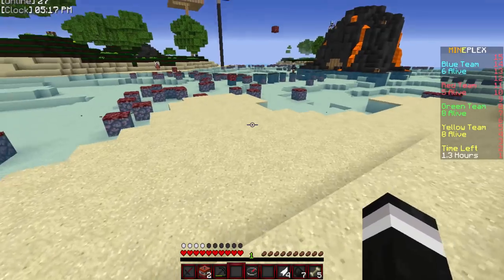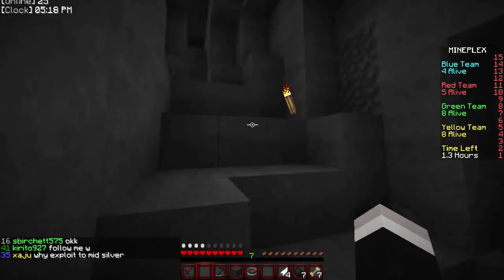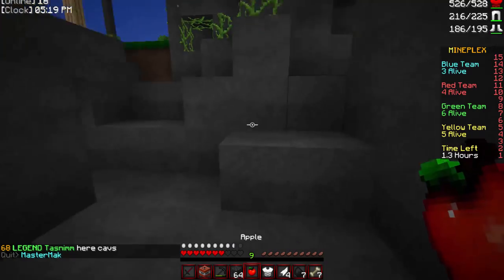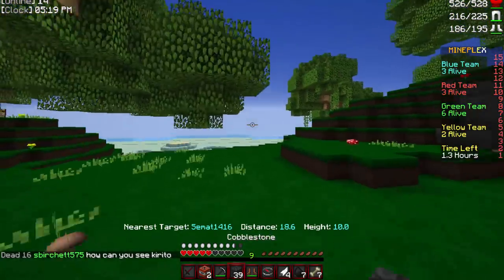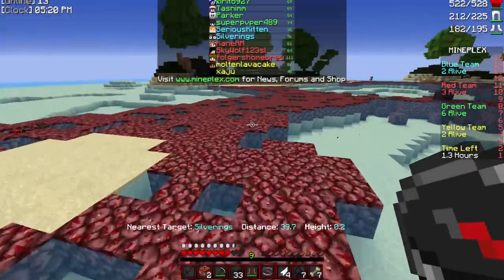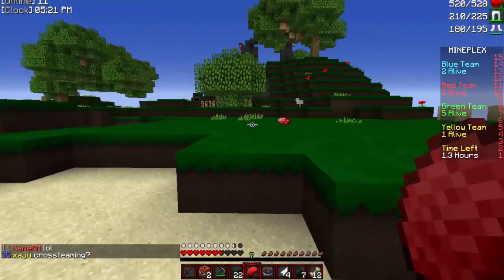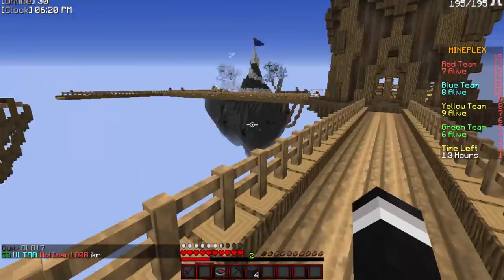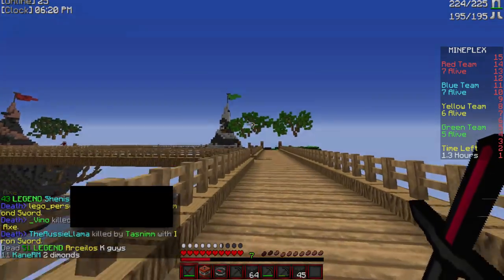HOW TO BRIDGE! #5: Bomber Guide + Ideas for A New Buff! (Mineplex Bridges Guide)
Guide on how I use bomber, and introducing a cool idea for a potential buff!

Pack used
Music used